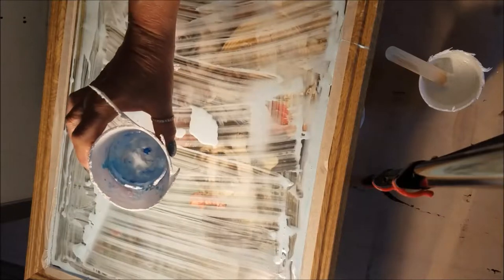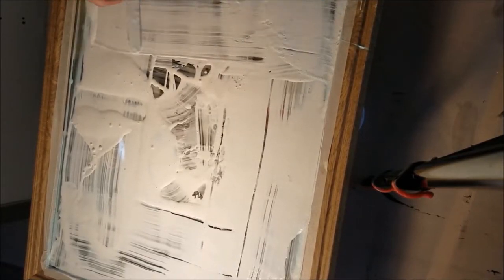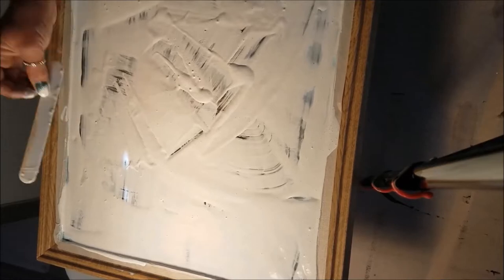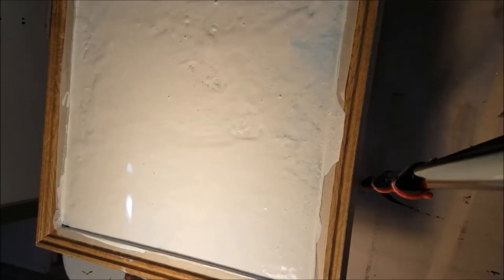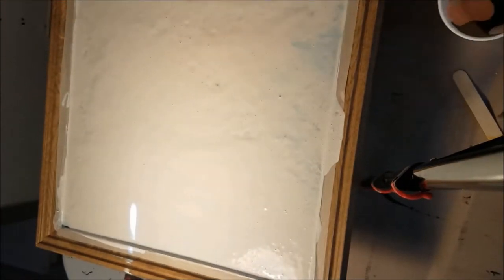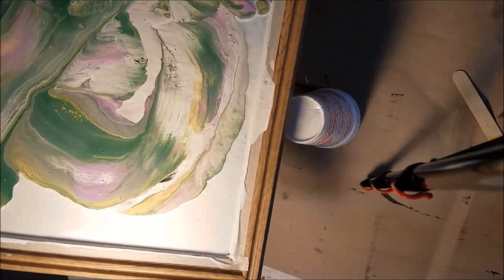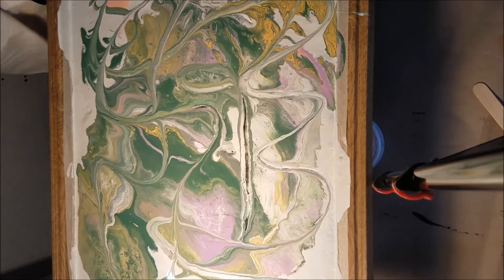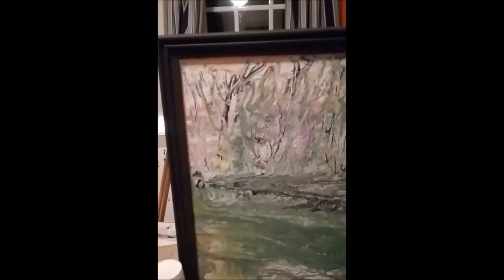sticky ewy gooey styro meltdown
What happens when you use spray paint in a styrofoam  cup and then use it in a dirty cup pour?